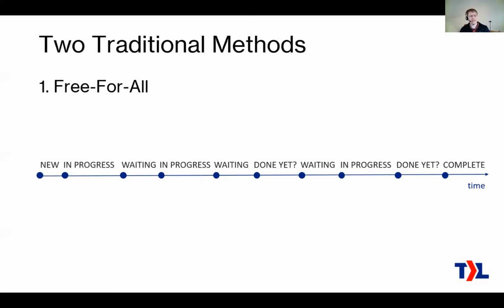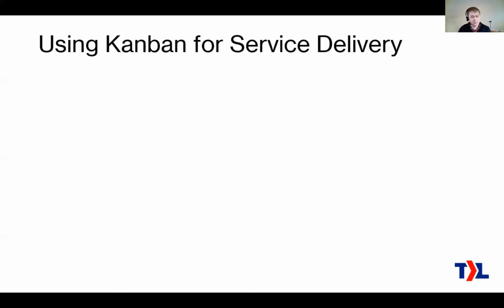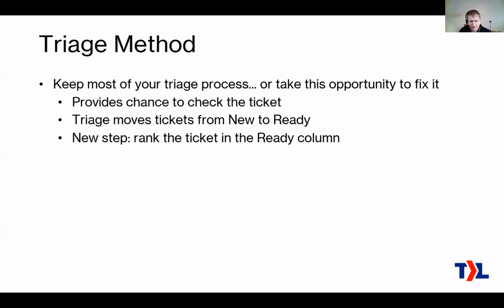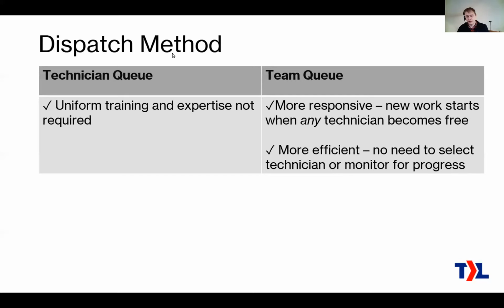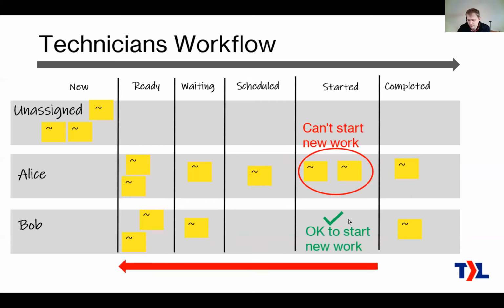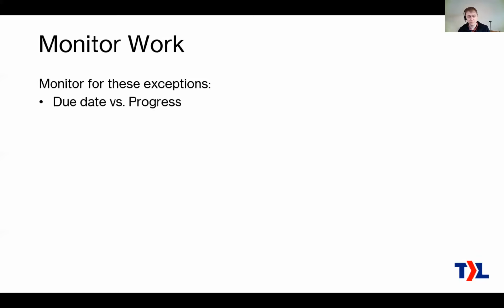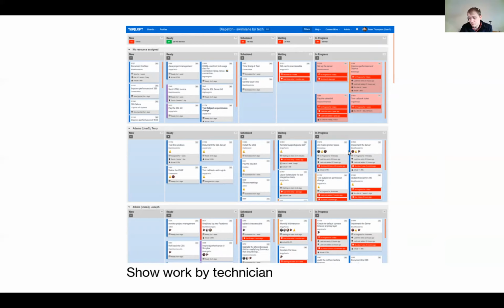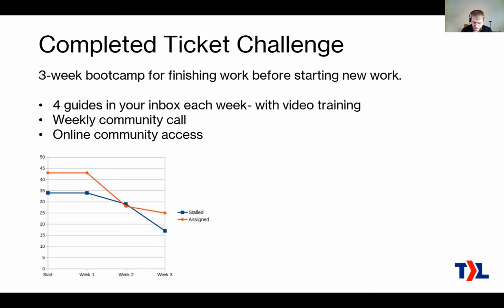Service Delivery with Kanban for MSPs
TopLeft helps ConnectWise and Autotask MSPs take back control of their project work.

TopLeft has helped MSPs around the world make service delivery a breeze. You don't need a full-time dispatcher, you don't need to schedule and re-schedule tickets, and you don't need to only find time to work on tickets when your customers complain to you.

Join our webinar to learn about:

* What's wrong with the two traditional workflows- the "free-for-all" method and the "Tetris" method
* Identifying key stages in your service delivery workflow
* Requirements for a good triage process
* How to choose between the two dispatch models in Kanban
* How to help engineers finish tickets before starting new tickets, to avoid building up a huge backlog of unfinished work
* How a service manager can identify neglected work and bottlenecks in the team

You'll learn how Kanban boards for ConnectWise and Autotask can be used to visualize your whole workflow- and help you rescue service delivery at your MSP.

Want to check how well you're doing in your project management? Take this quick assessment to know your strengths and areas for improvement

Wanting to learn more about Agile, Kanban, and other insightful materials and resources to improve your day-to-day?